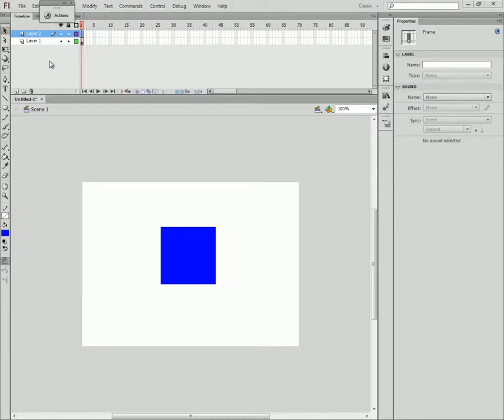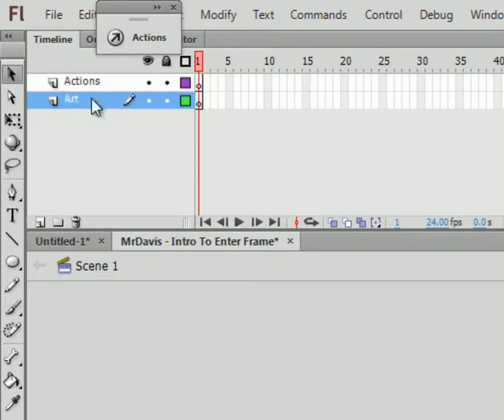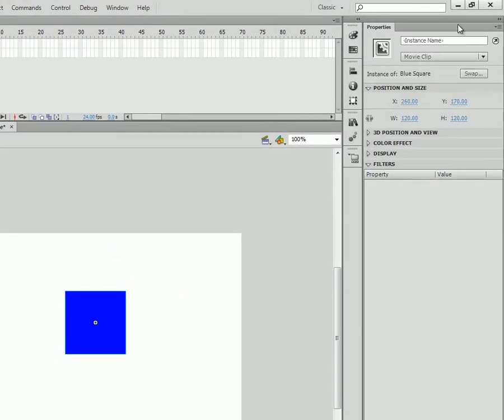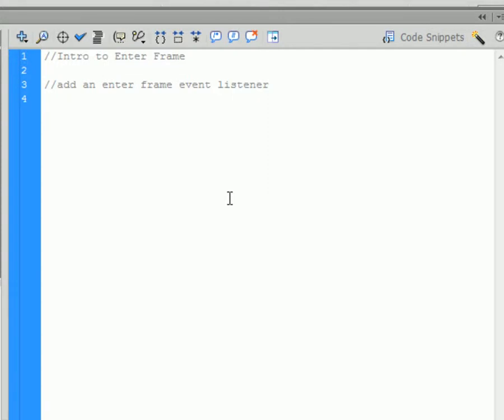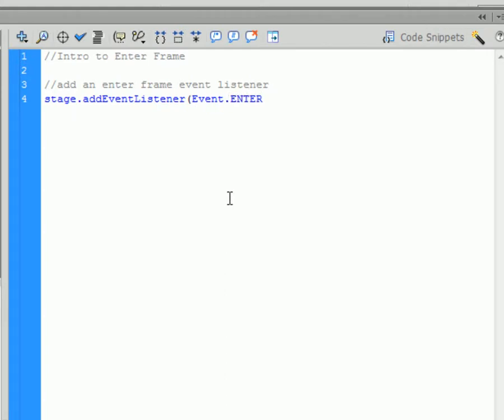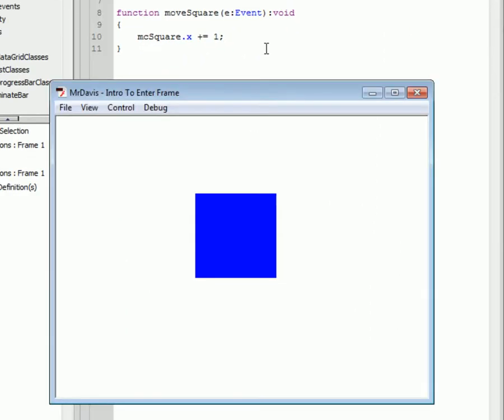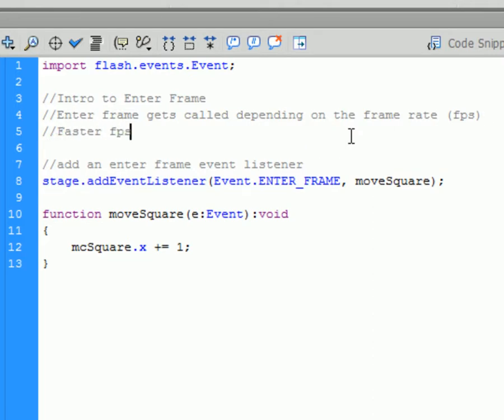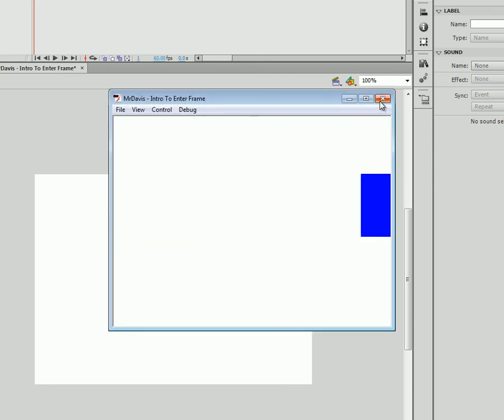040 - Intro to Enter Frame